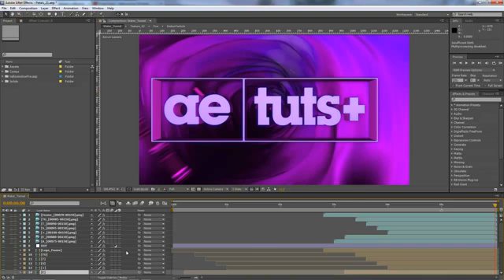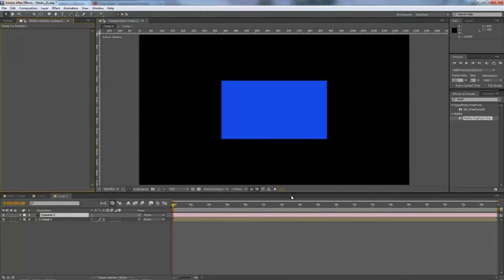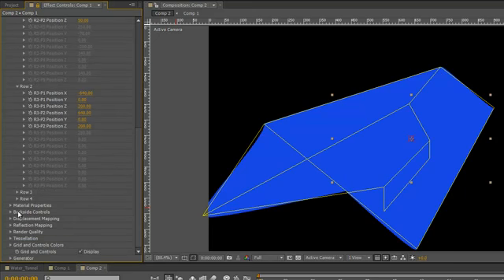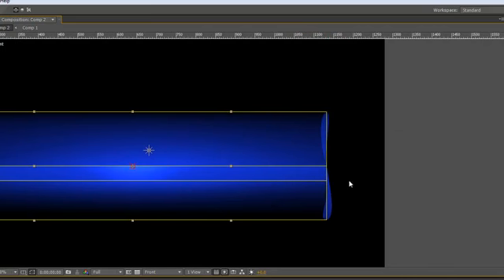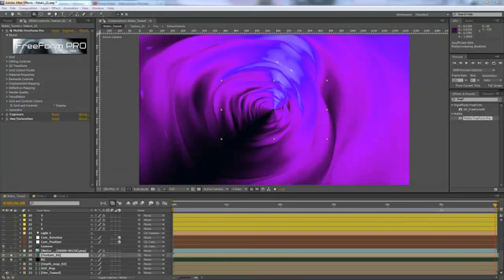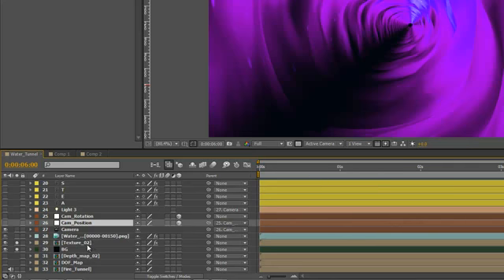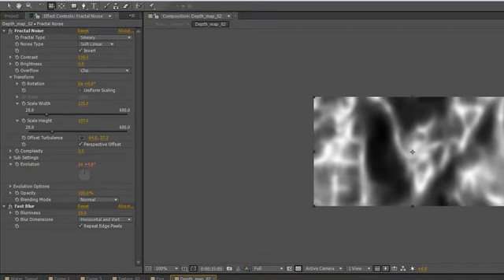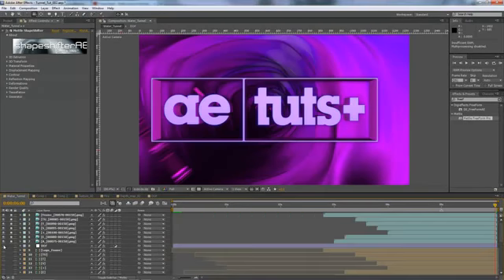Purple Tunnel Tutorial